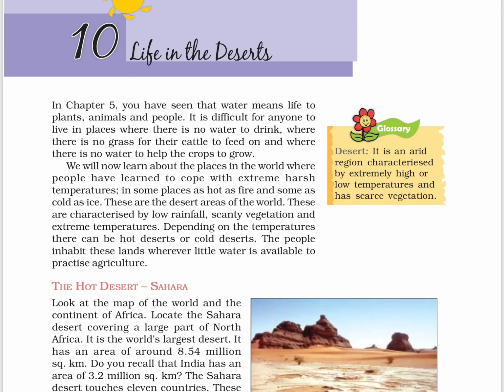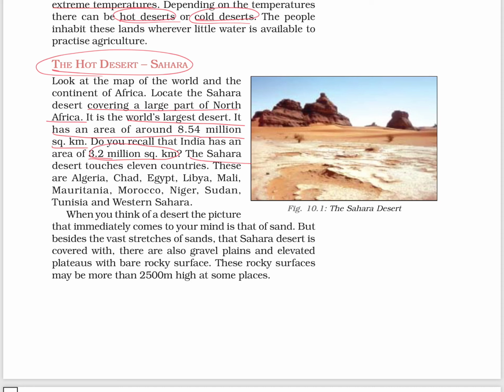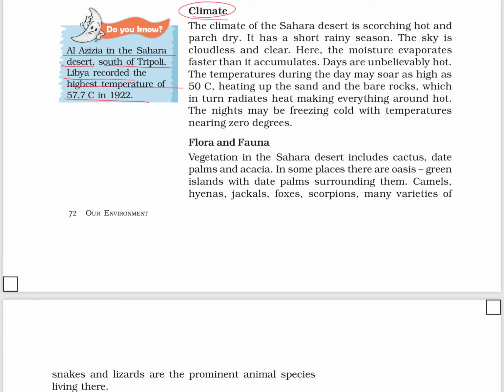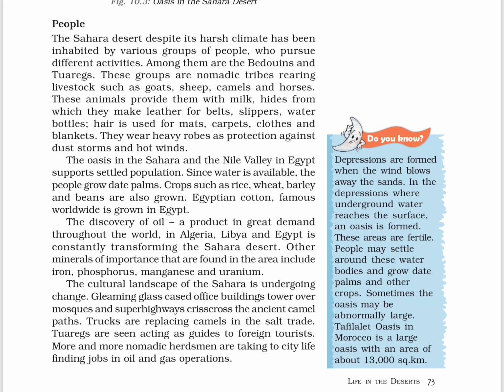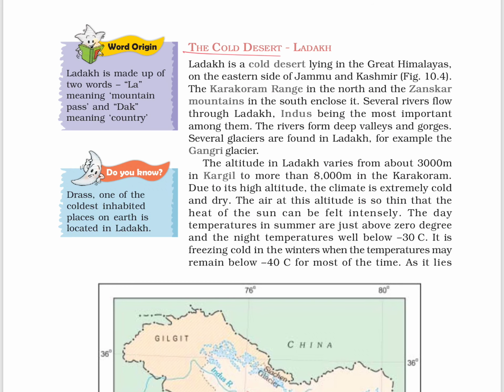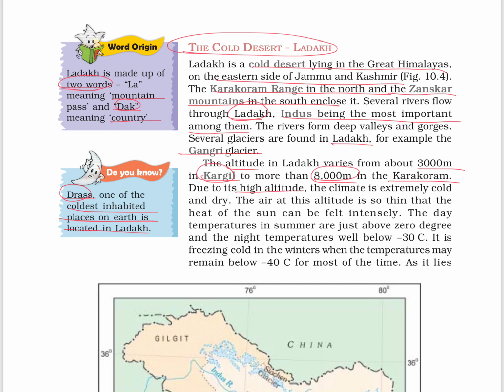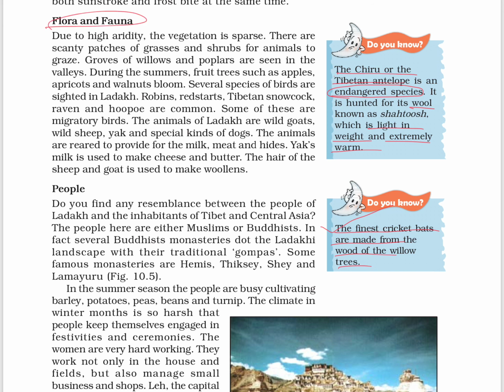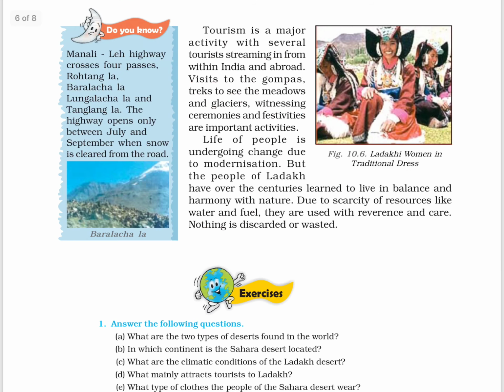Ncert Geography class 7 chapter 10